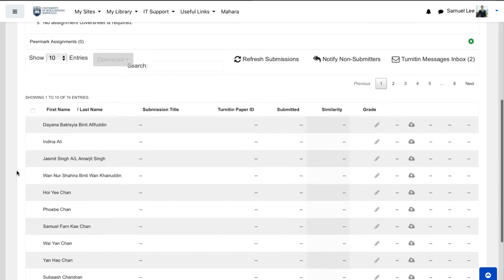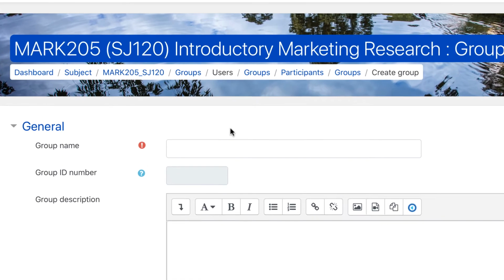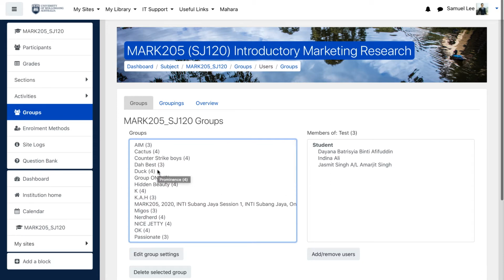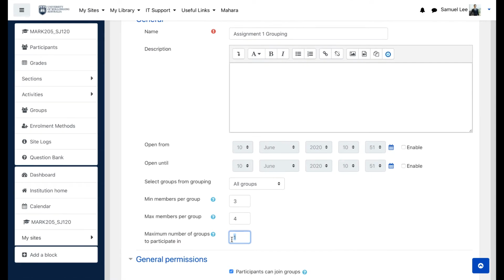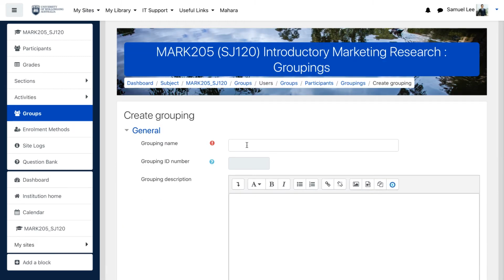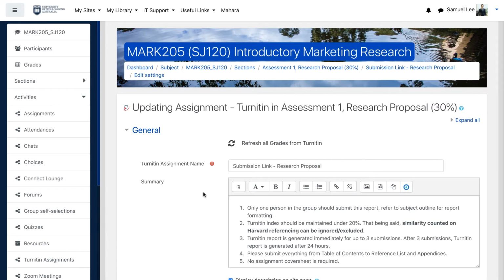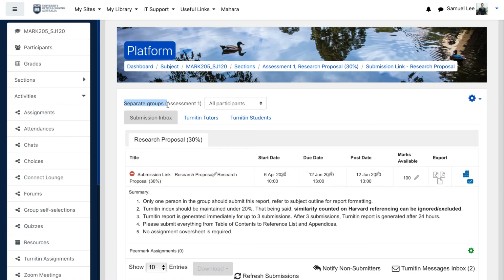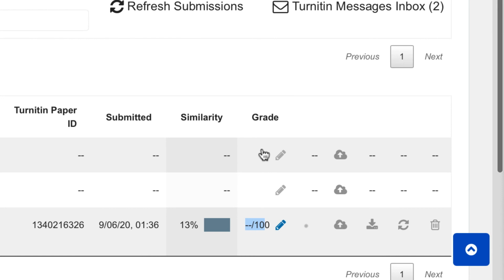Creating groups in Moodle